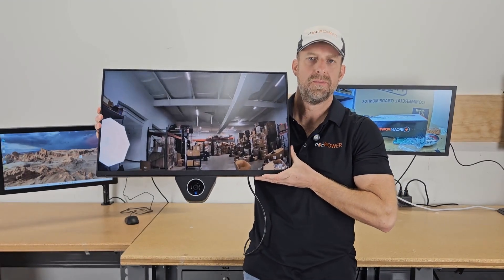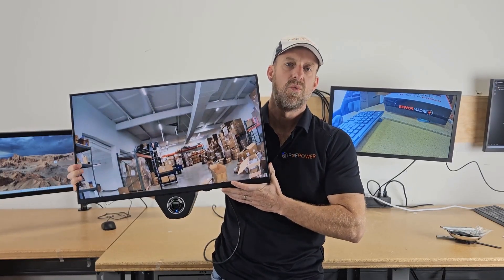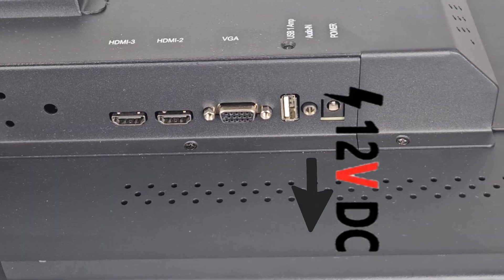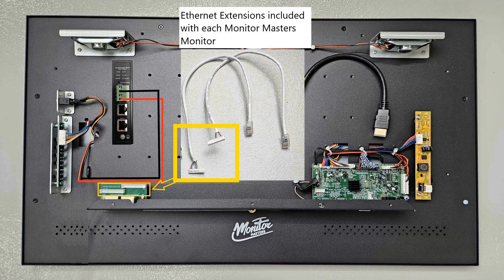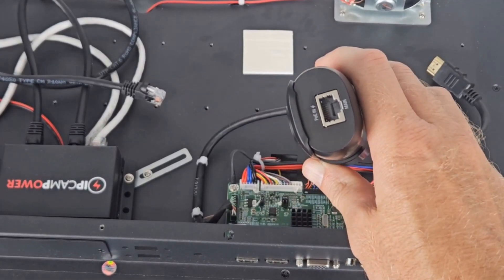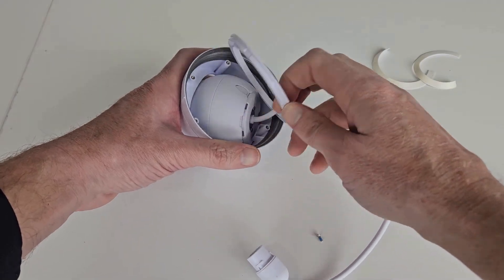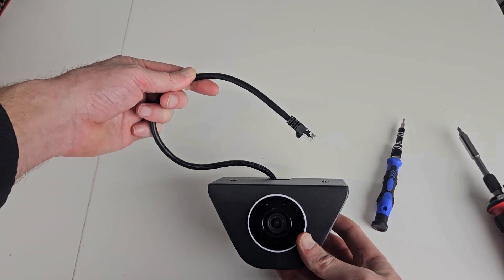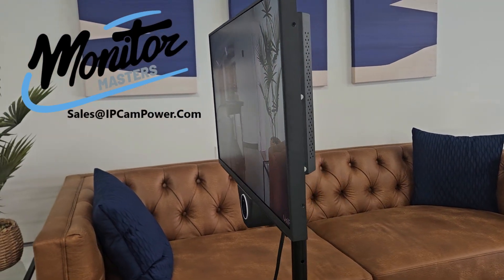How to make your own Ubiquiti Unifi Public View Monitor PVM with a G5 Turret Ultra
If you are a big fan of the Ubiquiti Unifi Protect ecosystem, then you may want to give these products a look. Specifically, if you install Unifi camera systems inside commercial locations, then these really may appeal to you.

These are Public View Monitors. You've probably seen these at gas stations and retail stores. The issue with the Public View Monitors that are available for sale on the market is that they may or may not be compatible with your camera system. Given the proprietary nature of the Ubiquiti Unifi ecosystem, this same problem is prevalent for Unifi installers as well.

We solved this problem by designing and building a monitor that was purposefully built for Unifi installers. In a matter of fact, the camera that is used inside this PVM is an actual G5 Turret Ultra. Hidden away inside the monitor is a Unifi Protect Viewport. We don't supply the camera or the viewport, nor do we provide support for Ubiquiti equipment. We simply provide the special monitor, the camera holder, and all of the hardware that will allow you to install the camera to the monitor.

Best part about this monitor? It is completely POE powered! That means the entire monitor is powered and managed through 1 ethernet cable, allowing you to run up to 328' from the POE injector/switch. No need to find a nearby receptable or use bulky extension cables.